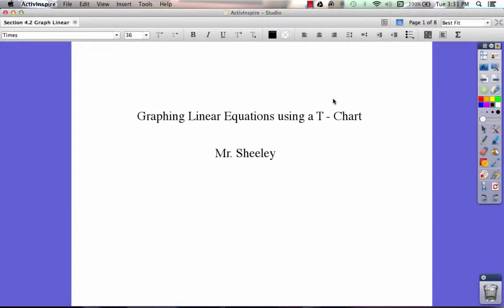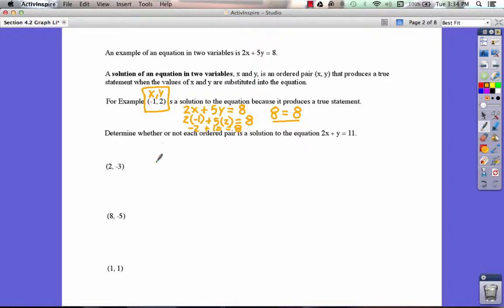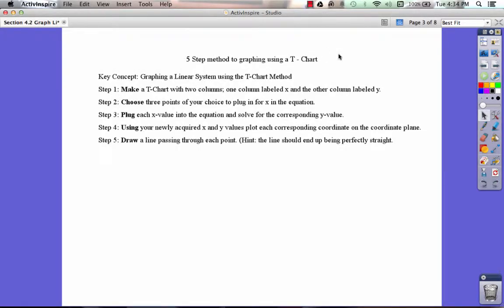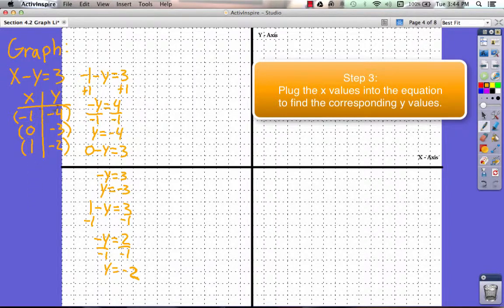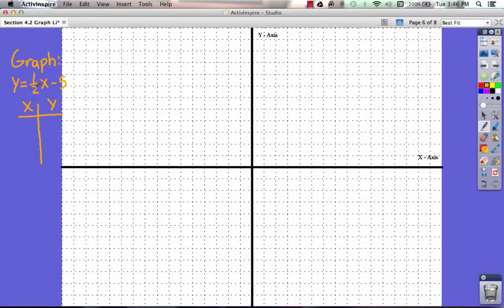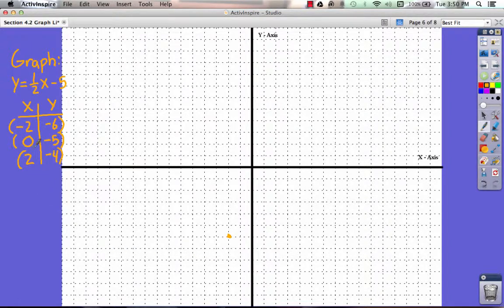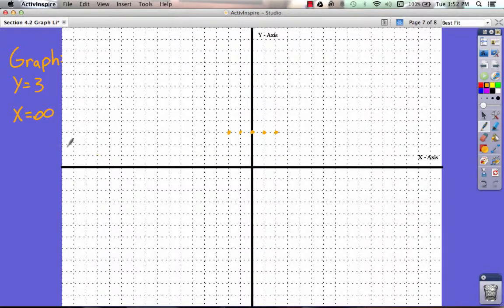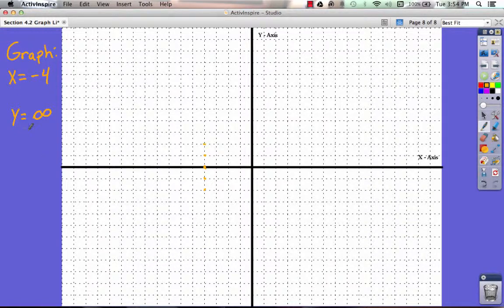4.2 Graphing Linear Equations using a T-Chart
4.2 Graphing Linear Equations using a T-Chart